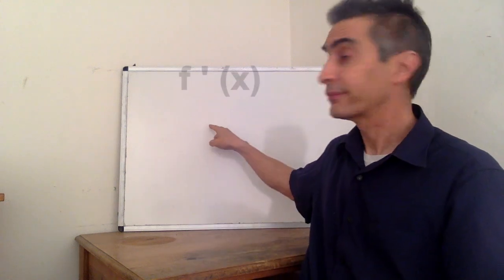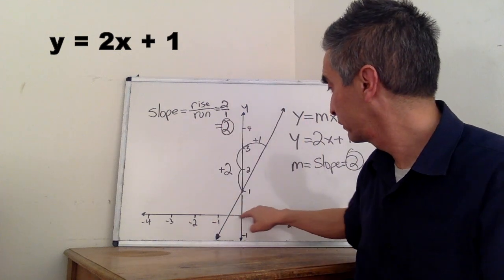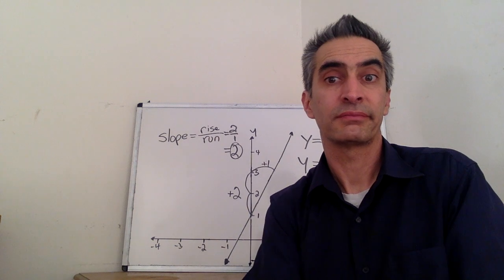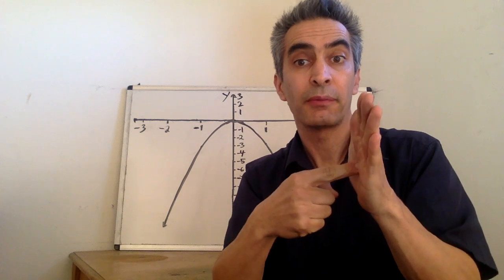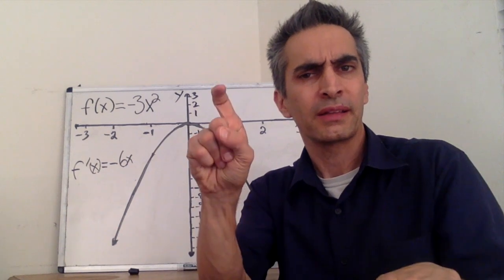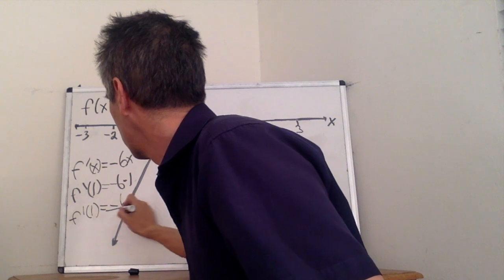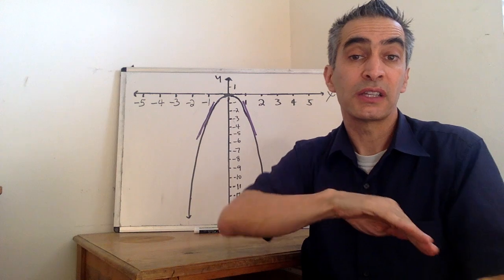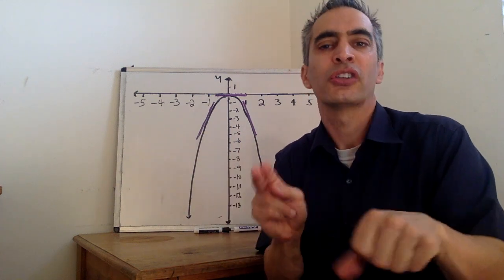The Power Rule for Calculus Derivatives taught in American Sign Language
Learn how to use the power rule to calculate the derivative of polynomial functions. Taught in American Sign Language (ASL), voiced and accurately captioned in English. Learn how to figure out how to find the slope of a polynomial function anywhere on the function. to see all our math videos in American Sign Language (ASL).

Video Chapters:
0:00 -  Let's learn the power rule!
0:31 - What is the power rule?
0:46 - Ways to represent the power rule.
5:12 - Real life example of using the power rule.
13:18 - Don't forget to watch our other math videos and subscribe to our channel : )